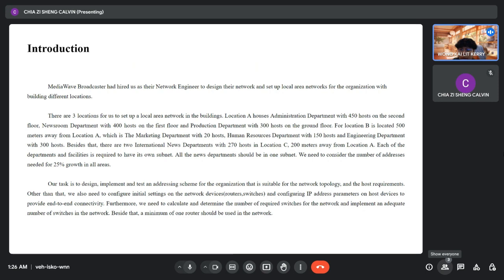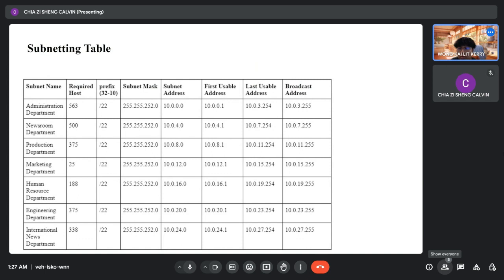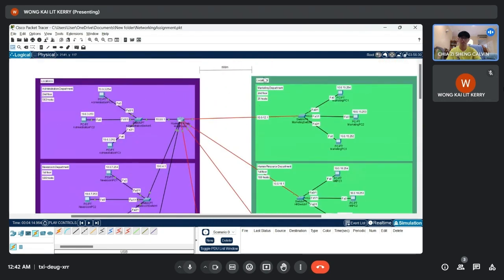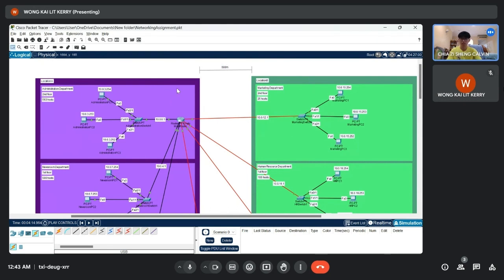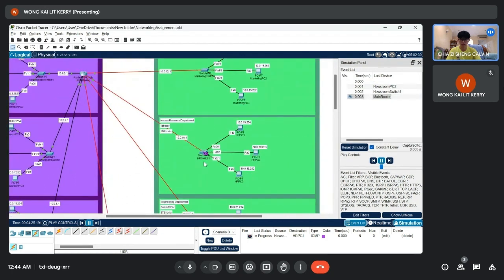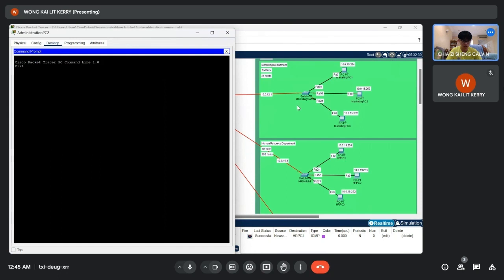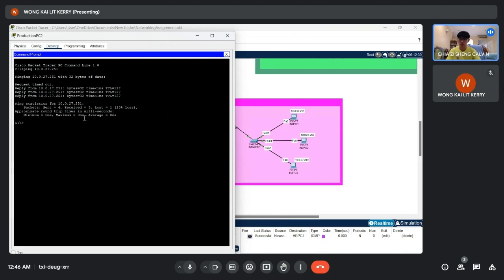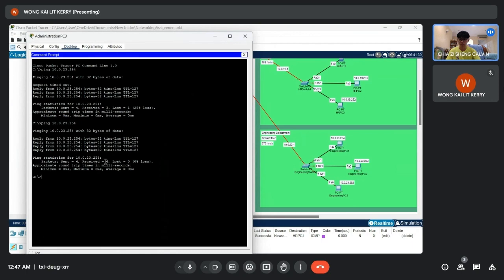AACS2034 Fundamental of Computer Network Presentation (Chia Zi Sheng Calvin & Wong Kai Lit Kerry)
This is a video presentation about our assignment AACS2034 Fundamental of Computer Network from TARUMT Sabah Branch, presented by Wong Kai Lit Kerry and Chia Zi Sheng Calvin from DSF2Y2S3.